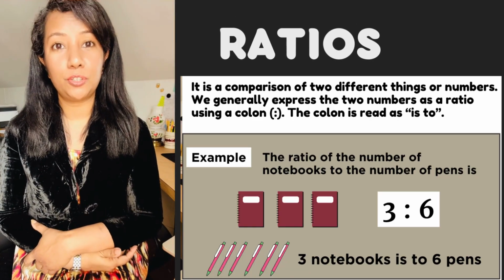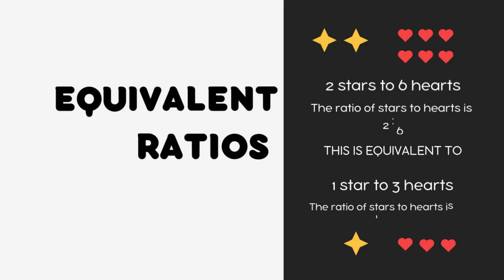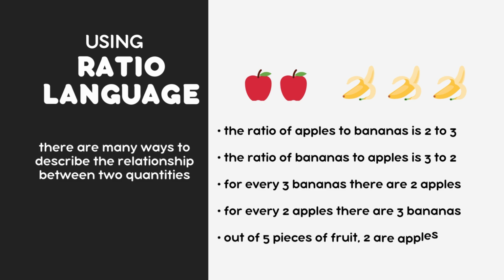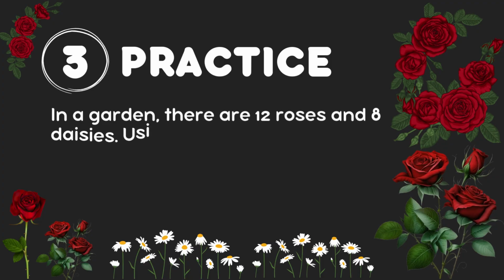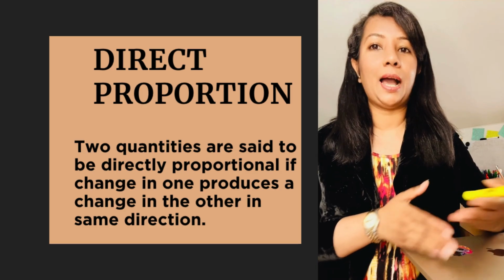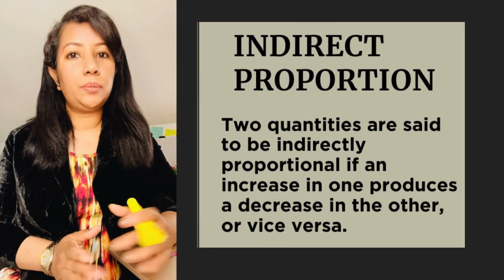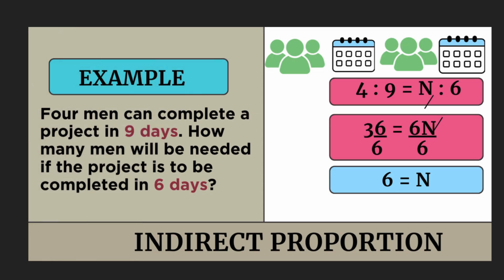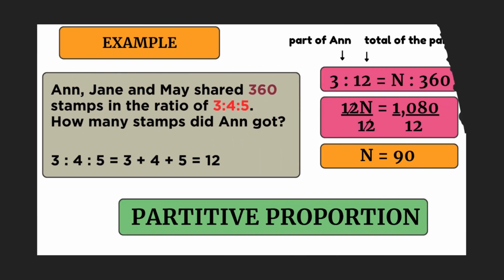Ratio & Direct, indirect and Partitive Proportion / Math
It is a comparison of two different things or numbers. We generally express the two numbers as a ratio using a colon (:). The colon is read as “is to”.

It is a pair of equal ratios.
The product of the means is equal to the product of extremes.
Two quantities are said to be directly proportional if change in one produces a change in the other in same direction.
Two quantities are said to be indirectly proportional if an increase in one produces a decrease in the other, or vice versa.
A number is divided into equal parts proportional to a given ratio. It involves part to whole ratios equivalent to each other.
Two jeepneys can transport 40 people. How many jeepneys are needed to transport 80 people?
Four men can complete a project in 9 days. How many men will be needed if the project is to be completed in 6 days?
Ann, Jane and May shared 360 stamps in the ratio of 3:4:5. How many stamps did Ann got?